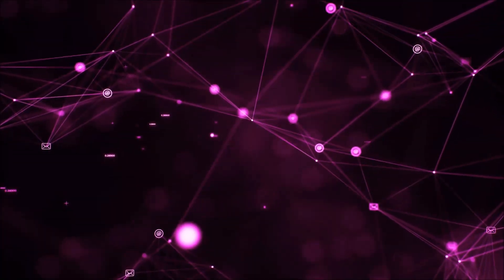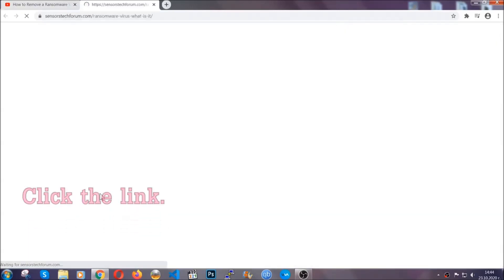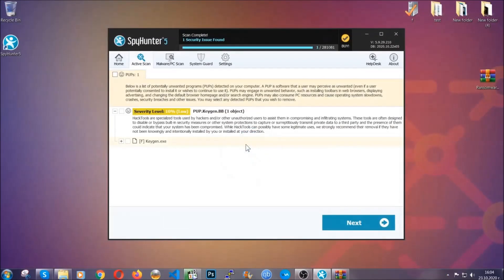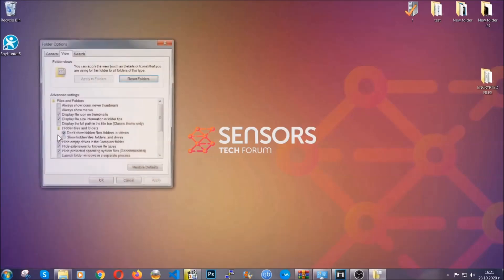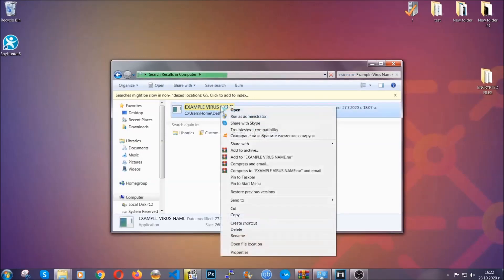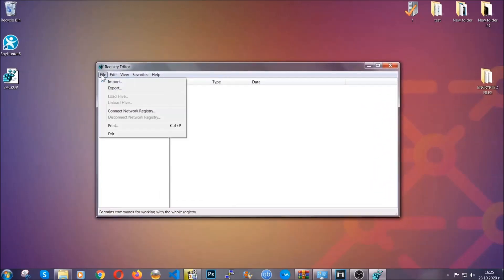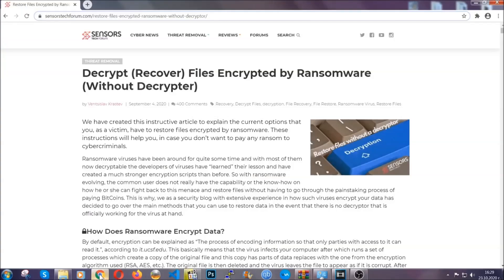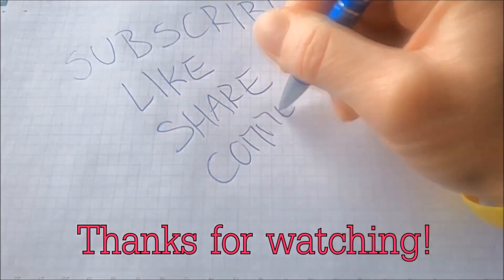Bbbw Virus [.bbbw Files] Remove & Decrypt Guide [Free Steps]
00:00 Start
00:50 Automatic Removal
02:00 Manual Removal
05:13 File Recovery